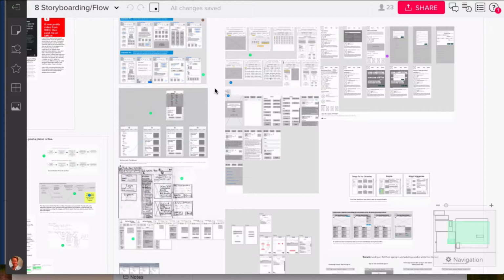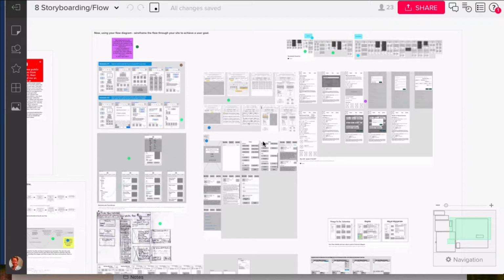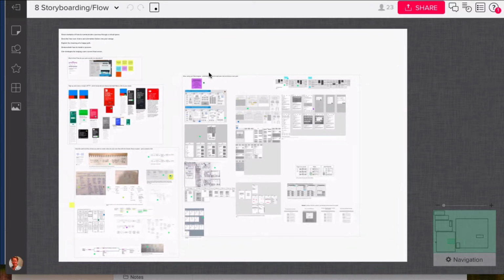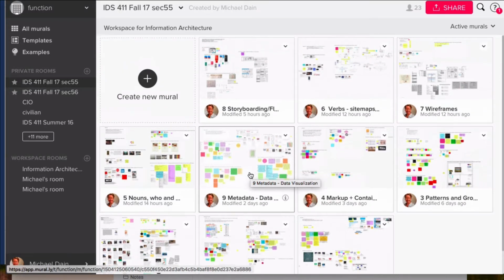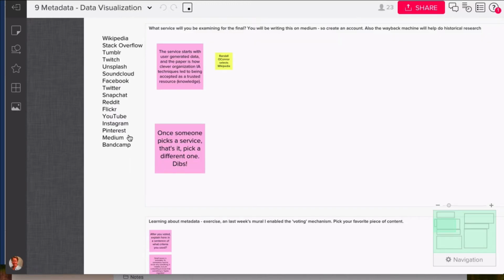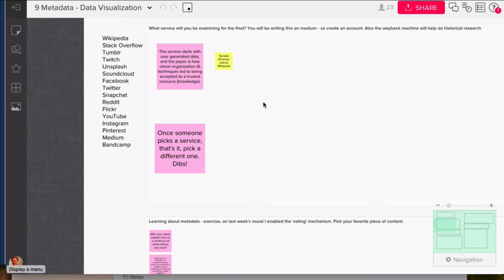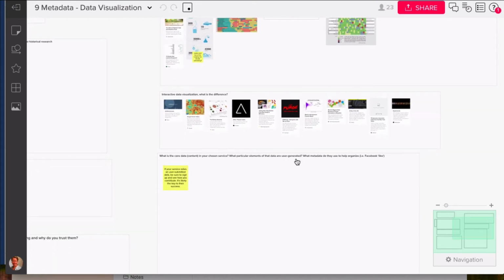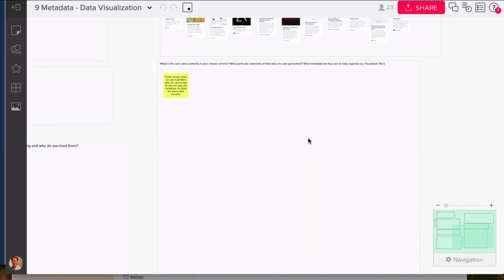Week 9 - Metadata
Moving up to the layer of ‘knowledge’